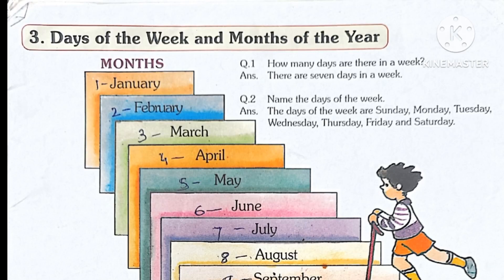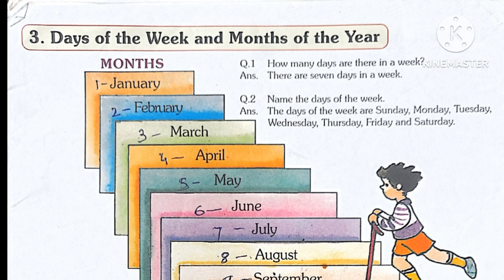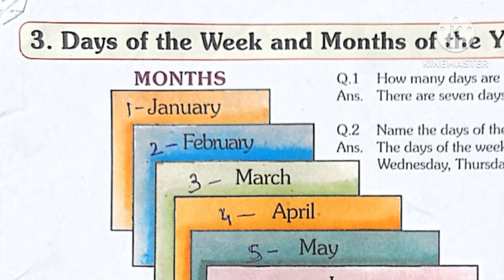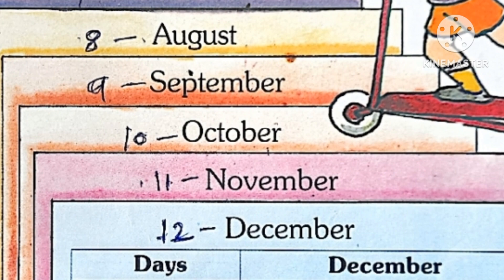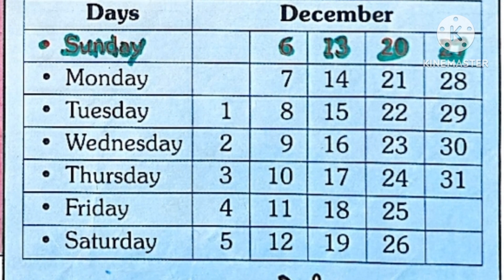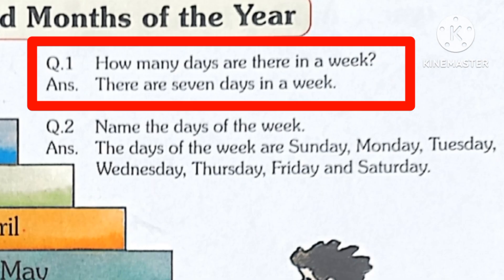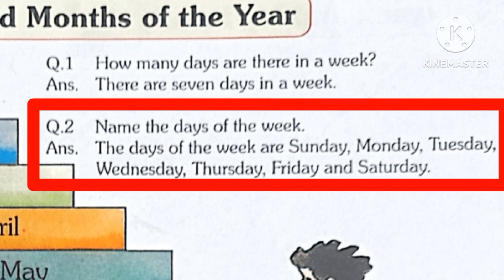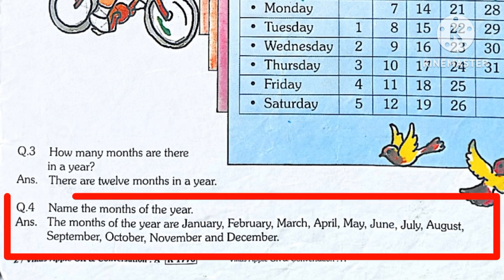Days_of_the_week Months_of_the_year basicenglishwithpurva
I'm on Instagram as @akpatil979. Install the app to follow my photos and videos.

E - Learning - 1
Avinash Patil

E - Learning (Avinash Patil )
Learning from home